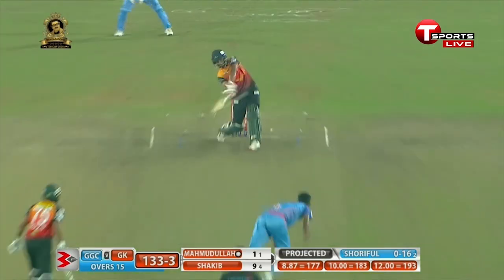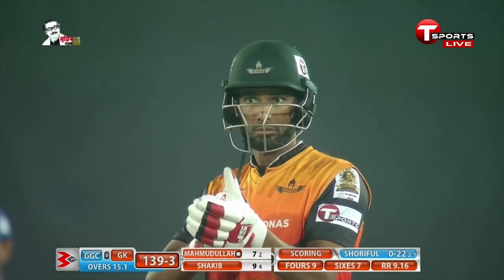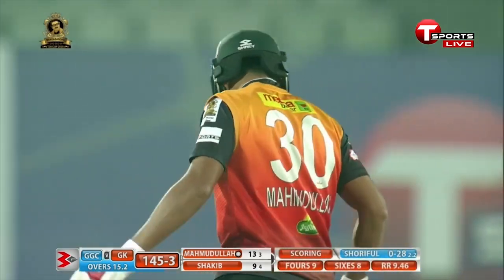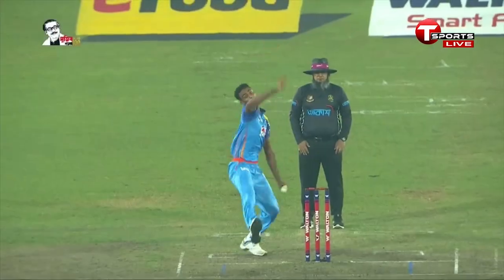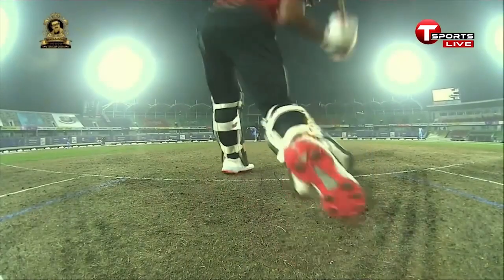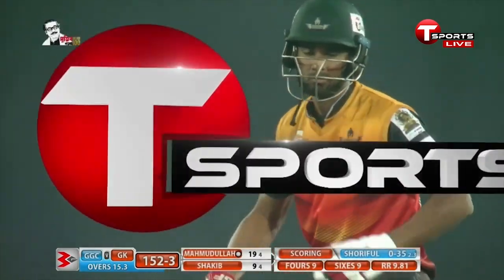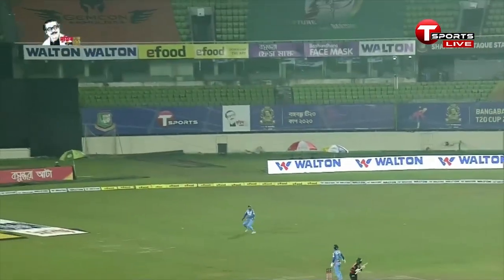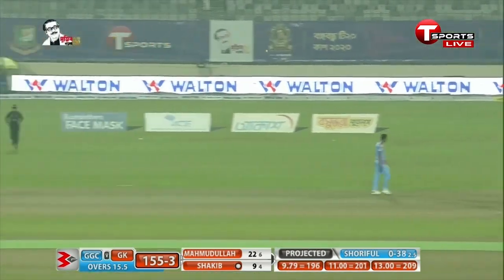Mahmudullah Riyad's 3 SIXES in three balls against Shoriful | Gemcon Khulna vs Gazi Group Chattogram